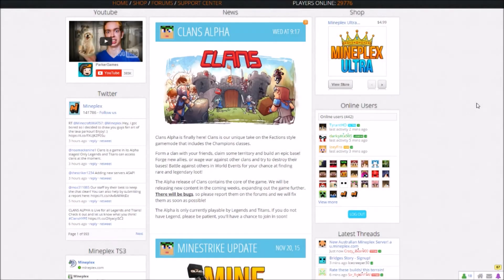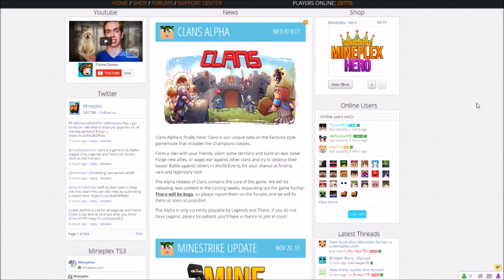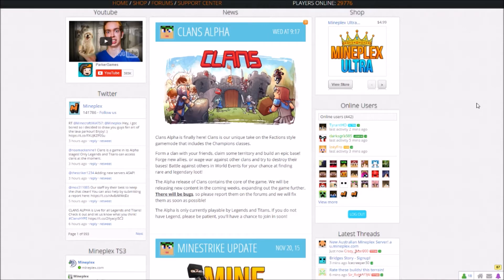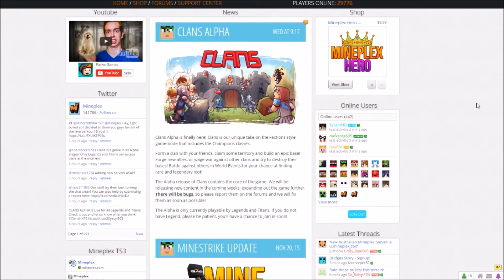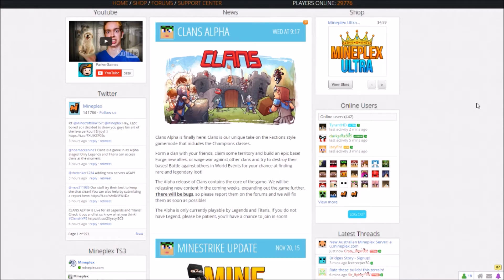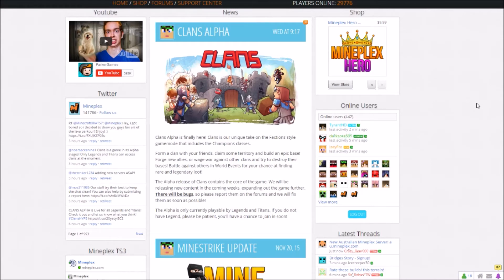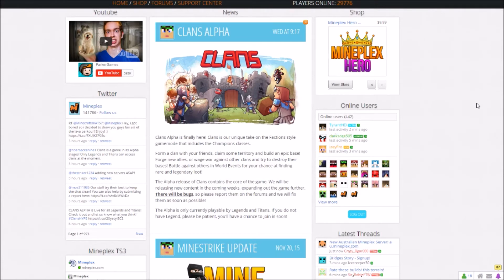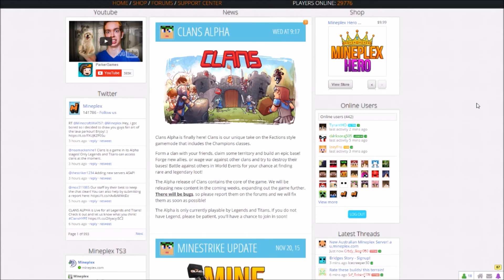MINEPLEX CLANS ALPHA UPDATE!